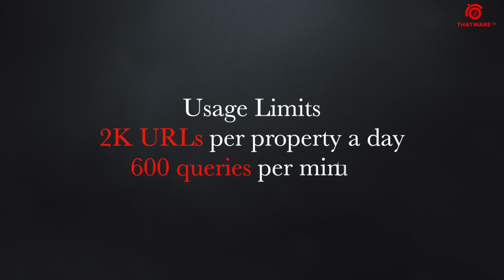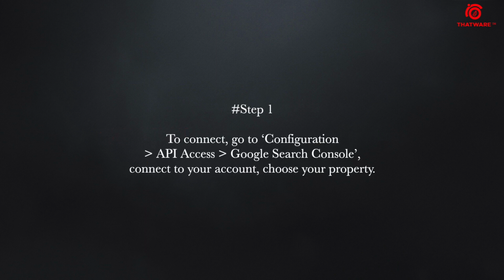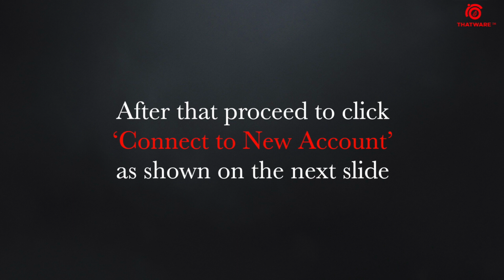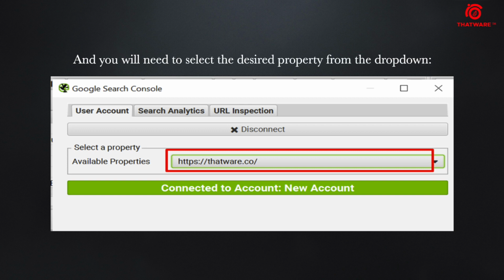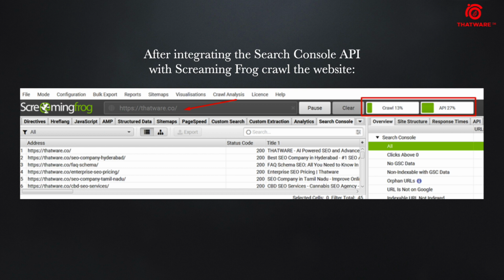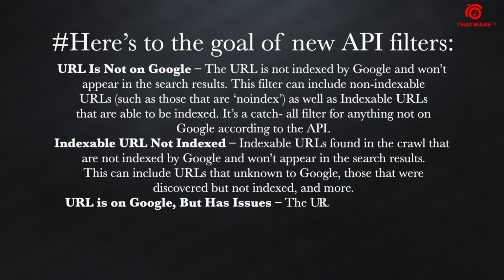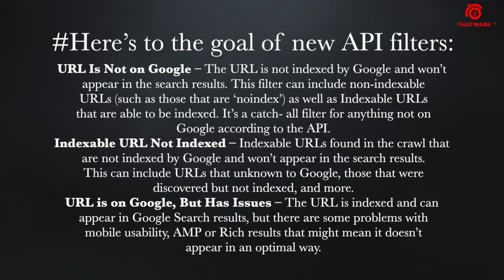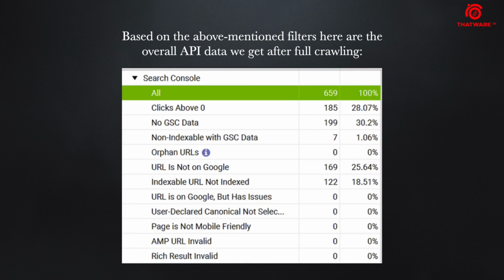Introduction to SEO URL Inspection API Tool - Inspect URLs in Bulk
Have you ever wanted to inspect URLs in bulk? Well, with the URL Inspection API Tool, it's now possible! This tutorial will help you get up and running quickly, so you can start bulk inspecting URLs right away. We'll cover how to set up the API, how to make requests, and how to review the results. So get ready to learn all about the URL Inspection API Tool and how it can help you!

Google's URL Inspection API is a tool that allows developers to programmatically retrieve information about the indexing status of specific URLs on a website. It is a useful tool for SEO professionals and webmasters who want to automate tasks related to checking the indexing status of URLs or integrating indexing information into their own systems and tools.

One of the main benefits of using the URL Inspection API is that it provides detailed information about the indexing status of a specific URL in a consistent and easily accessible format. This includes information about whether the URL is indexed, the last time it was crawled by Google, and any crawl errors or issues that may have occurred.

In addition to providing information about the indexing status of a URL, the URL Inspection API also allows users to request that a URL be crawled by Google. This can be useful if a URL has recently been updated and the user wants to ensure that the changes are reflected in Google's search results.

The URL Inspection API can also be used to test the structured data on a webpage. Structured data is a standardized format for providing information about a webpage to search engines, which can help them understand the content and context of the page. By testing the structured data on a webpage using the URL Inspection API, users can ensure that it is properly formatted and can be used by Google to improve the display of the webpage in search results.

Overall, the URL Inspection API is a valuable tool for SEO professionals and webmasters who want to automate tasks related to indexing and structured data, as it provides detailed information about the indexing status of specific URLs on a website and allows users to request that a URL be crawled by Google.